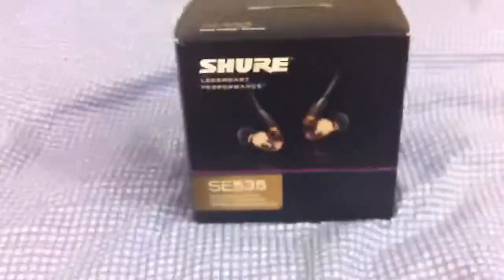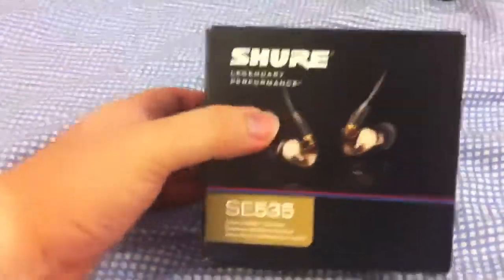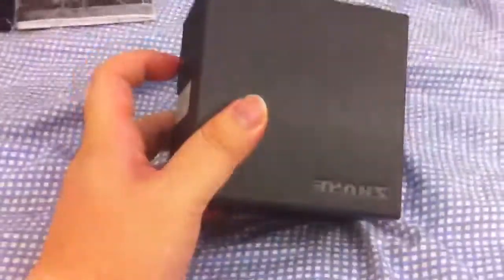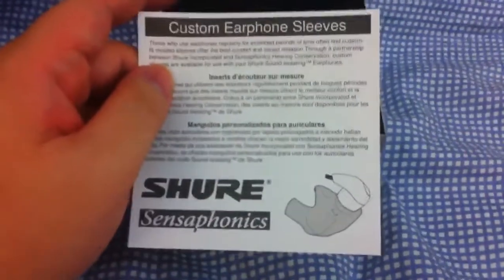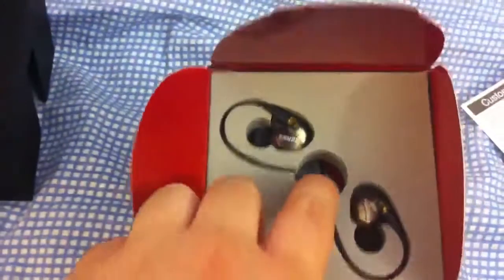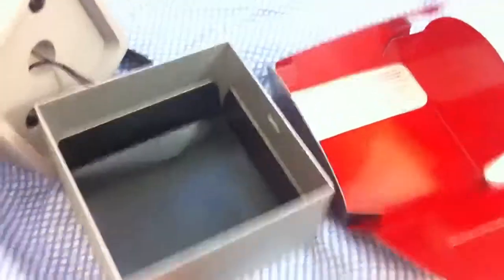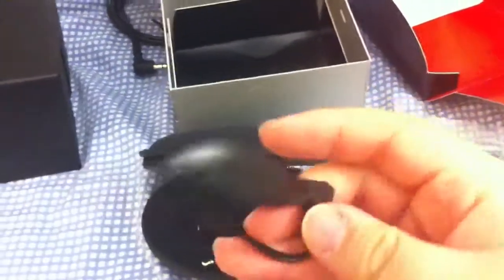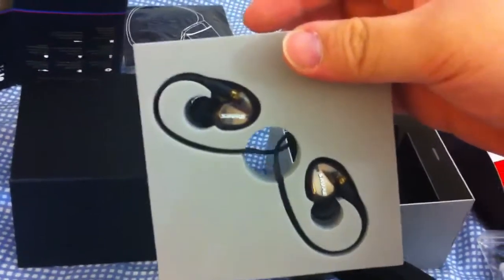Shure SE535 unbox